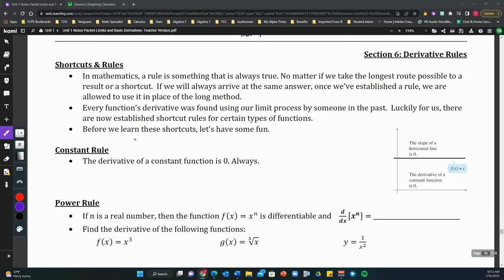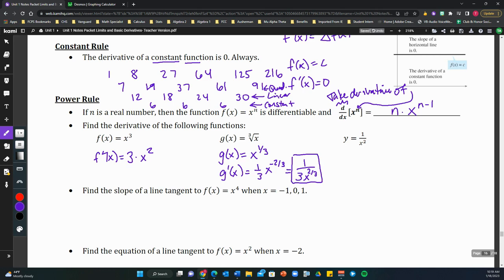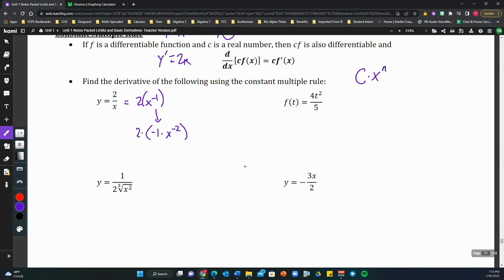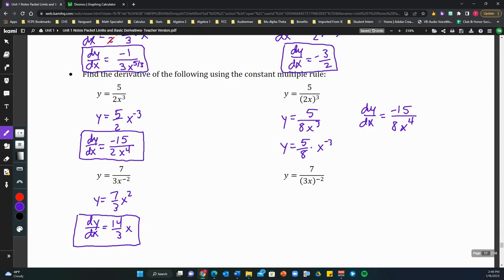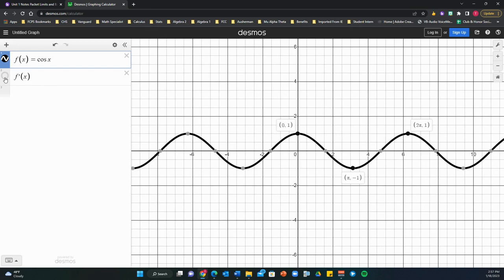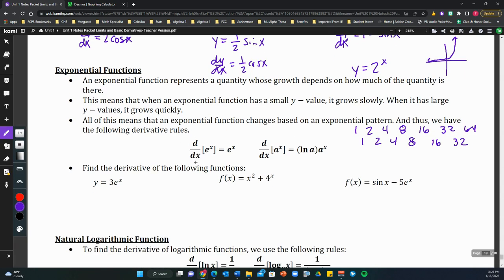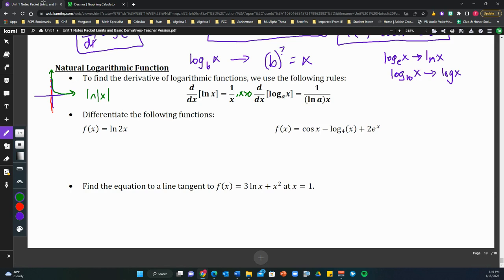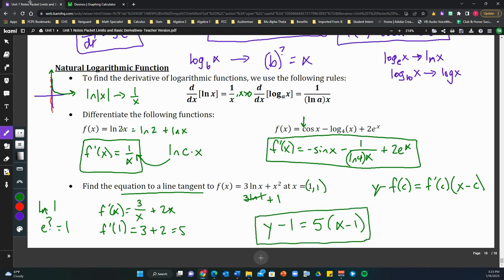Calculus #6 - Derivative Rules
We will be taking a look at shortcut derivative rules including the power rule, sine and cosine, exponential and logarithmic function rules.

0:00 - Intro
0:08 - Shortcuts & Rules
1:22 - Constant Rule
2:12 - Power Rule
13:17 - Constant Multiple Rule
28:23 - Trig Rules
37:25 - Exponential Rules
43:57 - Logarithm Rules